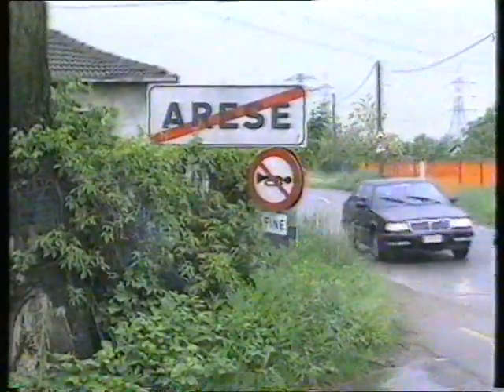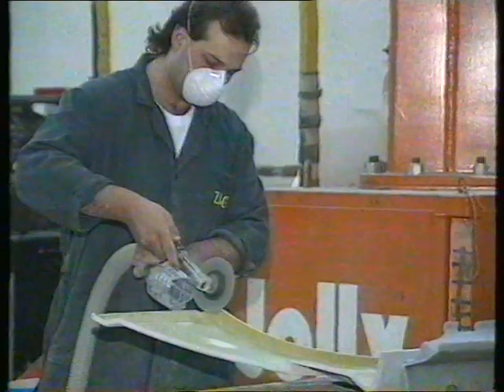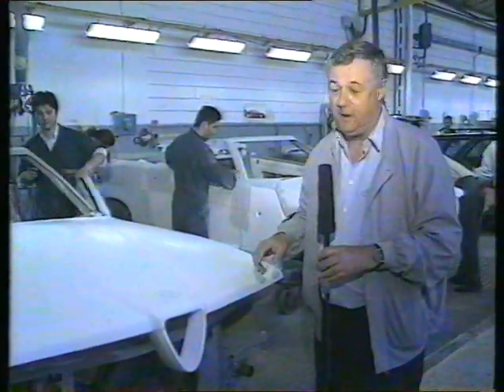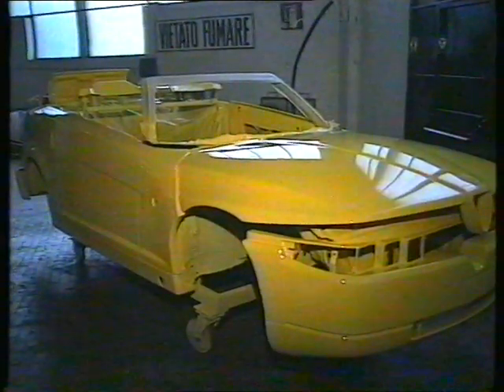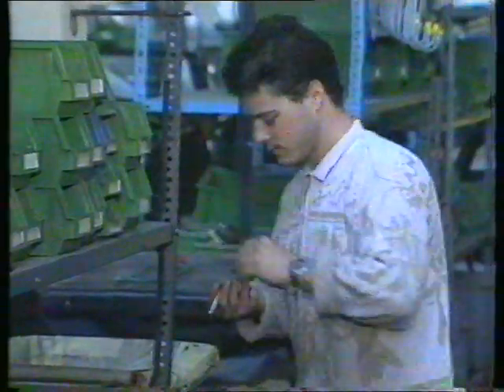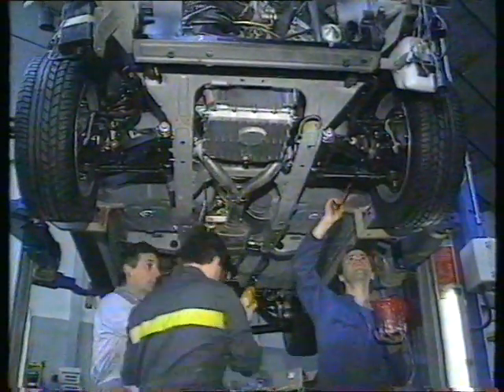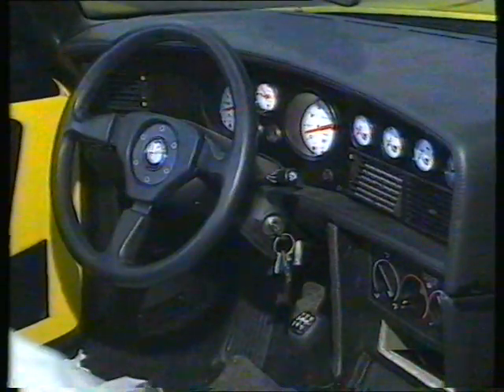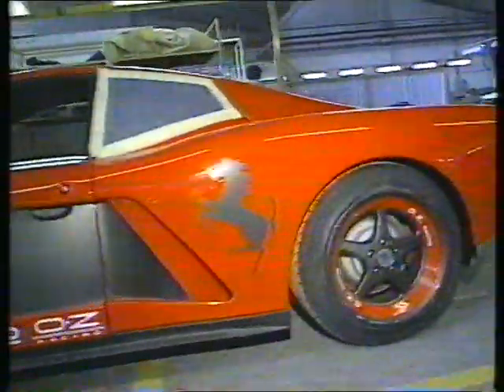Alfa Romeo Zagato RZ production line 1993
Roger McCleery visits the Alfa Romeo RZ production line at the Zagato works in Arese, ahead of the 1993 relaunch of the Alfa Romeo brand into South Africa, after being absent from this market since the end of 1985. A very small number of these RZ's came into the country, my guess is not more than 3. Maybe the knowledgeable gentlemen in the Alfa Romeo clubs can set the record straight?